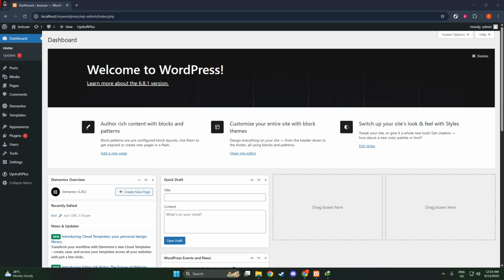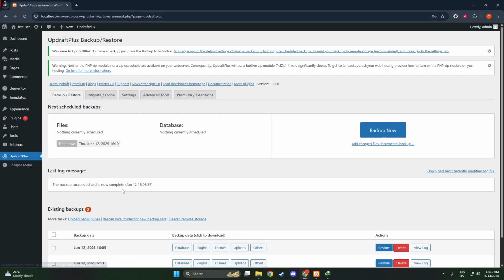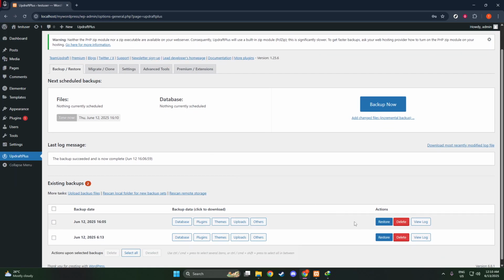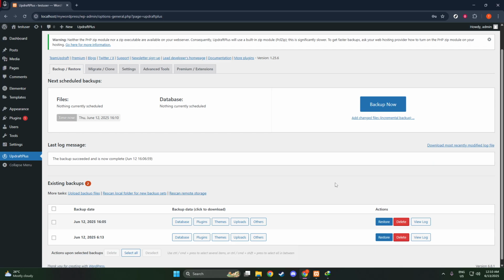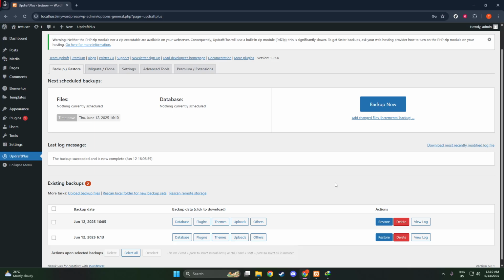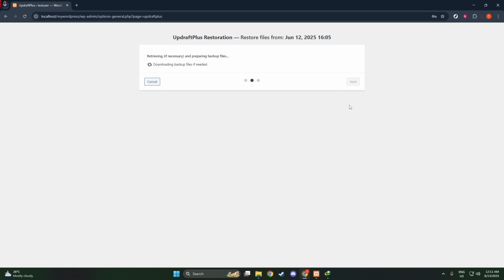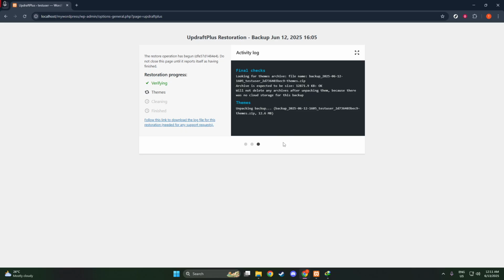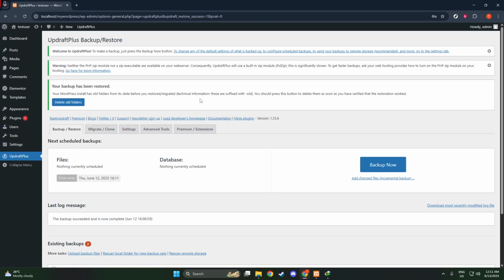How to Restore Wordpress Backup [2026 Full Guide]